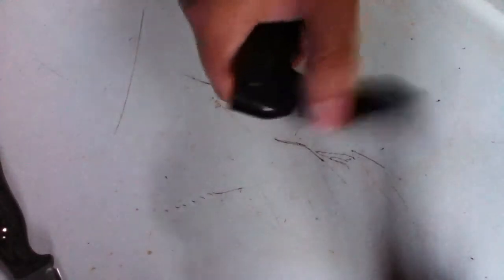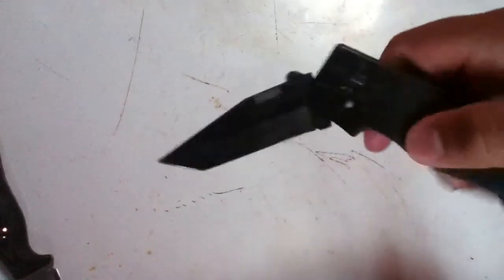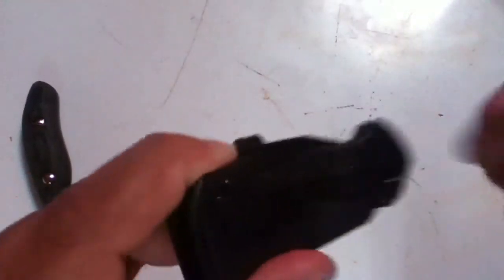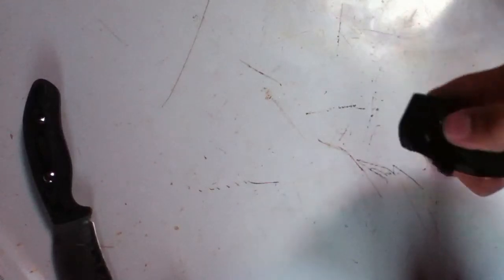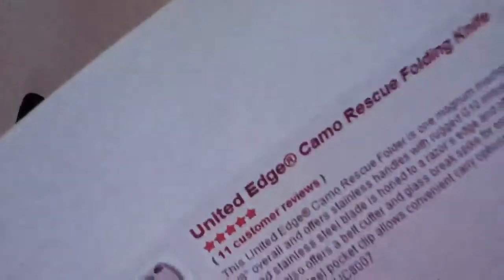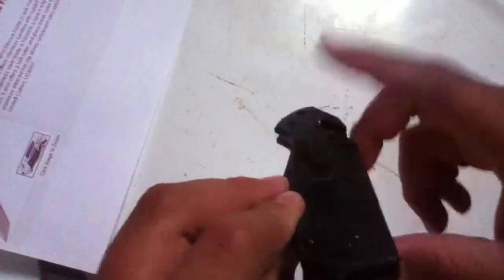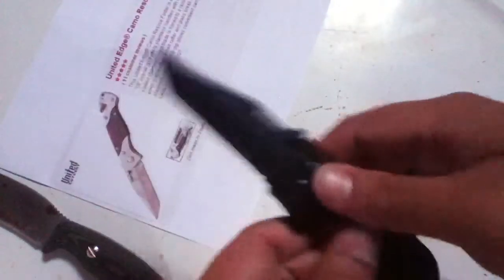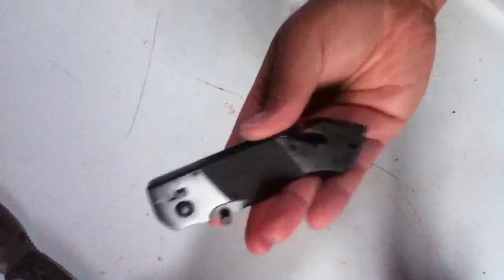Serber knife review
Get one like it at budk